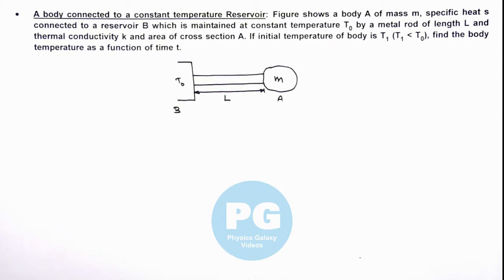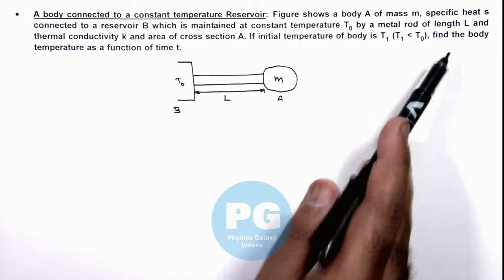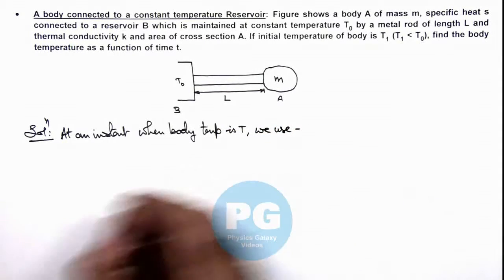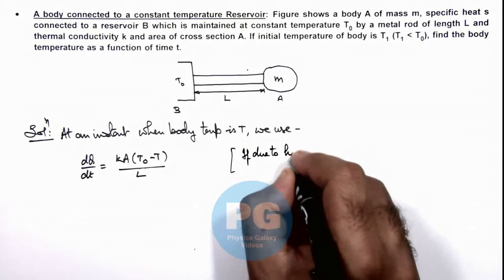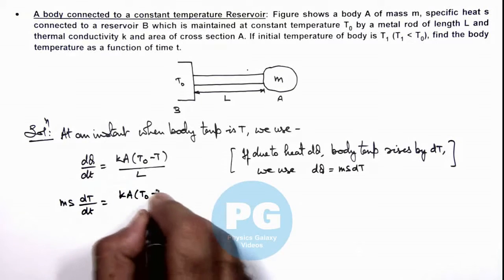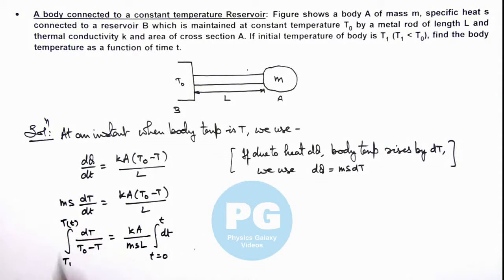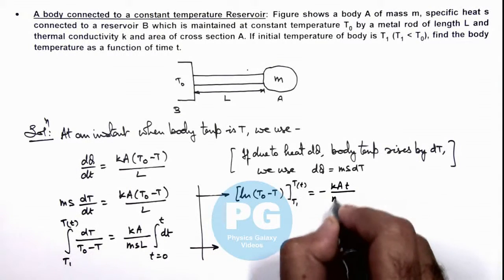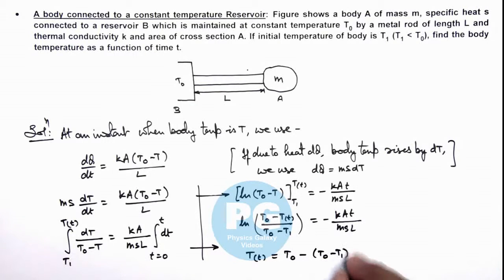16. Advance Illustration | Heat Transfer | A body connected to a constant temperature Reservoir